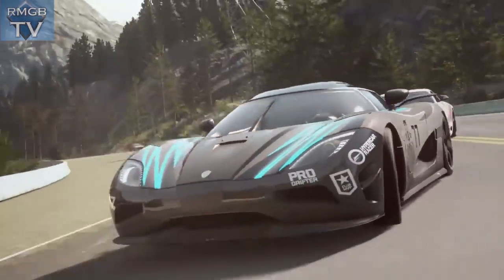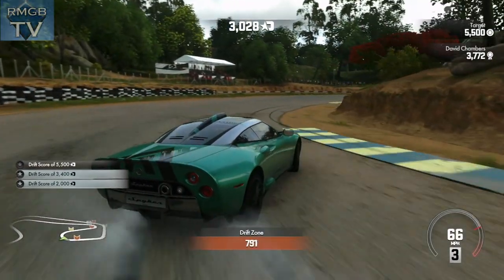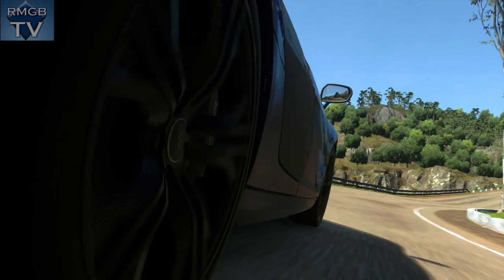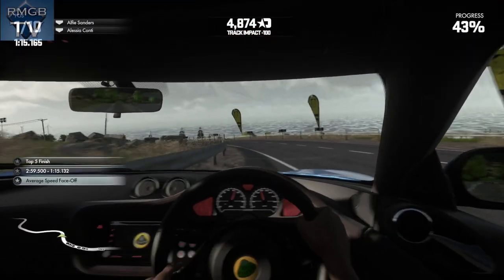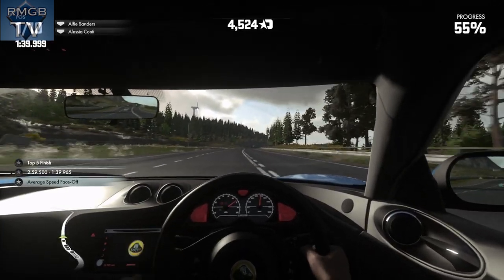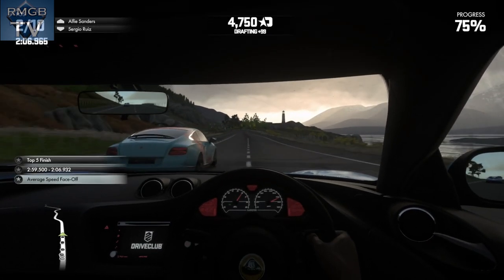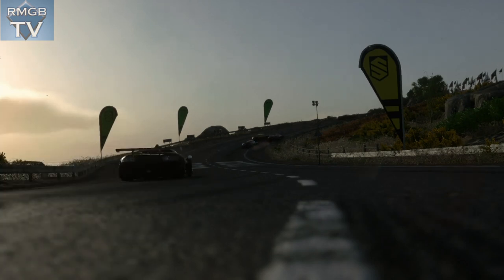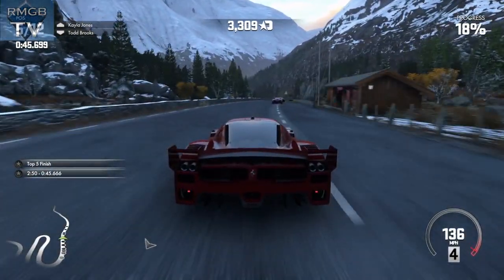DriveClub | Budget Bangers | RMGB TV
Welcome to another episode of Budget Bangers, where I take a look at various games for the Xbox One / PS4 generation of consoles or newer that are £15 or less, what I consider to be "budget" gaming - although the cheaper the better! This time I am giving the ill fated DriveClub a second chance - is it worth picking up now that it goes for £4, seeing as all of the online functionality is now switched off?